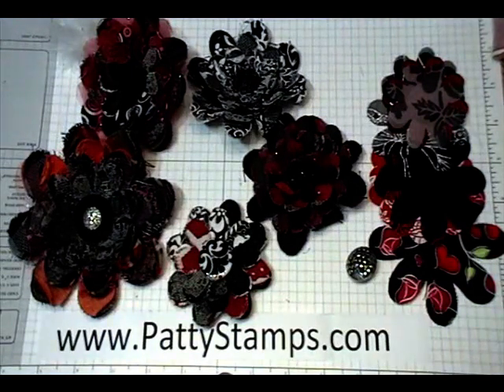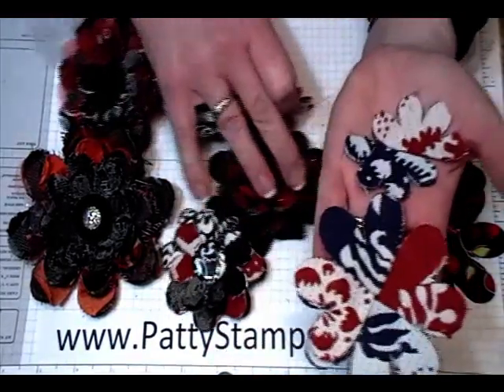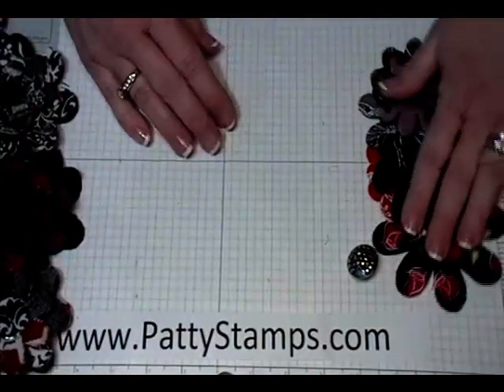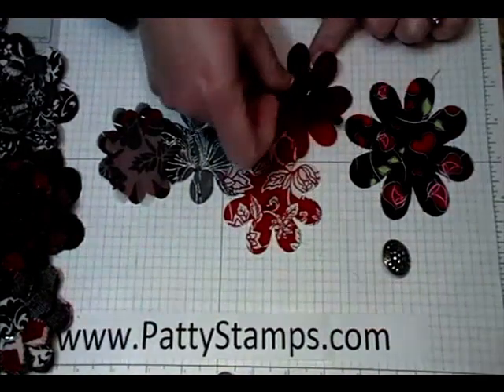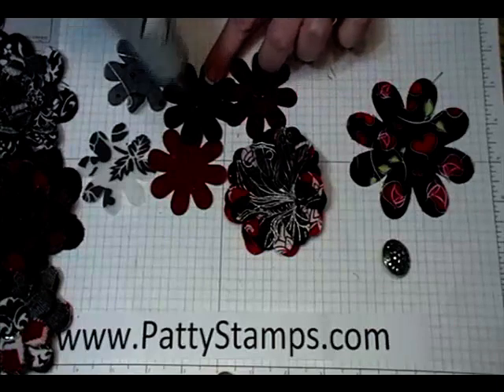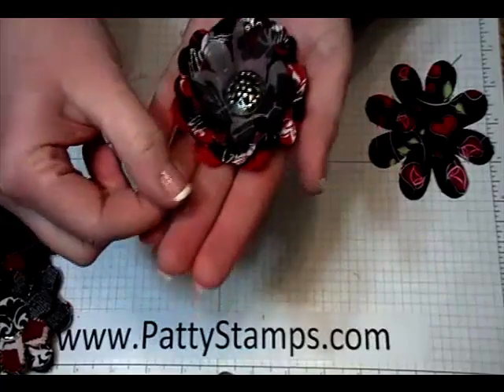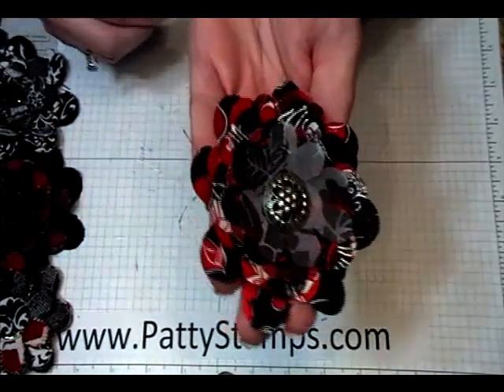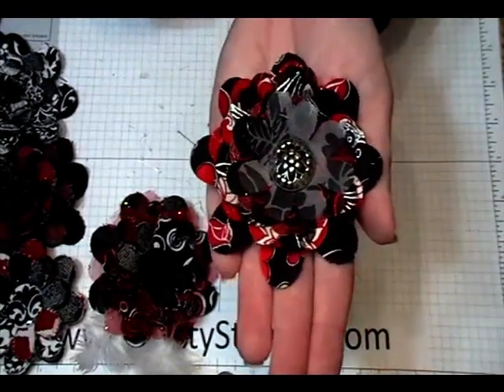Fabric Flowers with the Flower Folds die from Stampin' Up!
A quick and easy way to create Fabric Flowers cut out with the Flower Folds die and the Big Shot from Stampin' Up! - video tutorial by Patty Bennett.